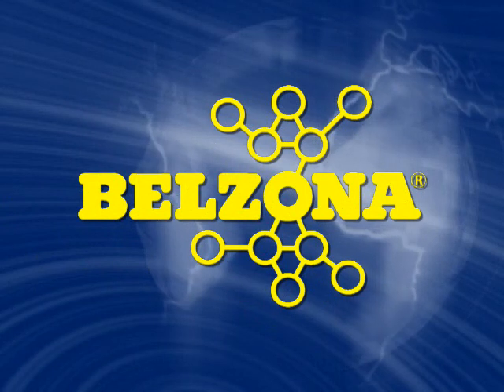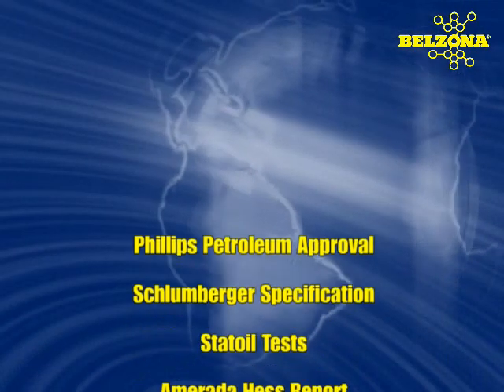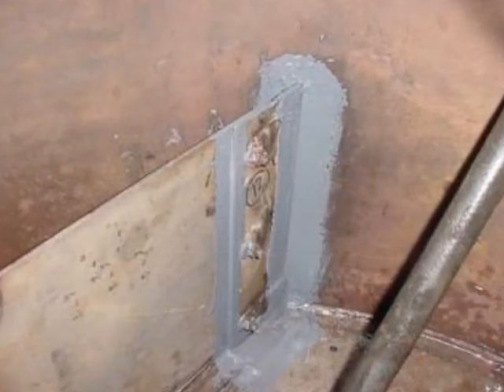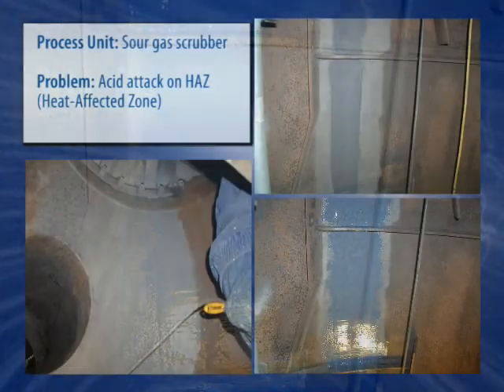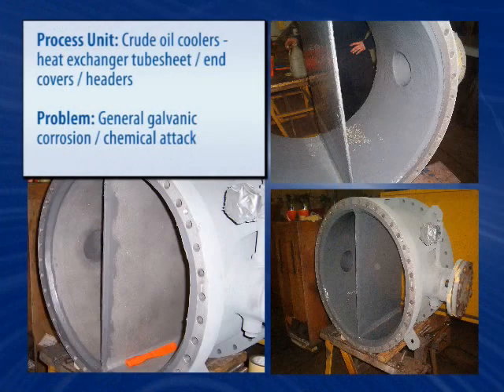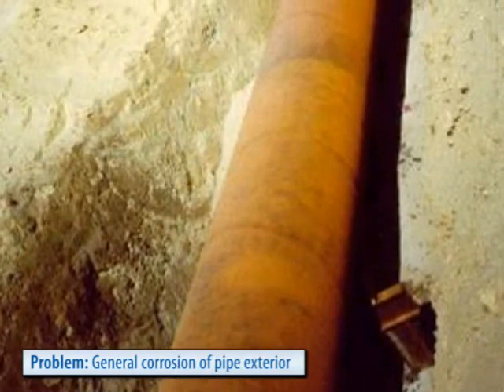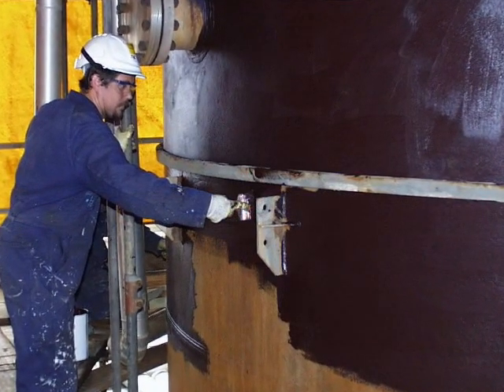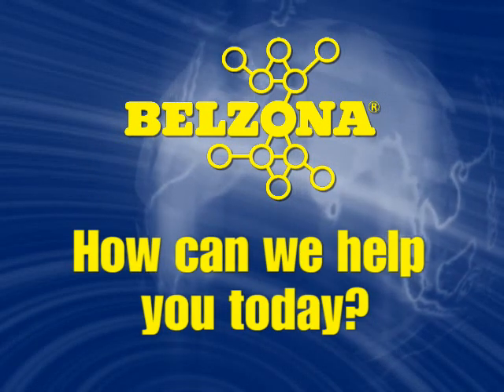Belzona Introduction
Established in Elland, West Yorkshire England in 1952 by specializing in the flame spraying of steel with zinc to provide corrosion protection, Belzona has become a leader in providing industrial protective coatings and repair composites. With proven products that rebuild, repair, and maintain machinery, equipment, buildings, and structures, Belzona services many industries including power, oil and gas, water/wastewater, and facilities maintenance.

With significant investments in research and development, Belzona continuously evaluates and enhances our product range to ensure that market-driven solutions to problems are continually developed to exceed the ever-increasing industry demands. Belzonas zinc-rich polymer coatings have developed into a technologically advanced product range that is renowned for being at the forefront of advanced polymer systems and engineering maintenance.

Belzonas international headquarters and research and development laboratories are located in Harrogate, England. Corporate locations for Belzona are also found in Miami, Florida and Chunburi, Thailand. Through our corporate entities and Global Distribution Network encompassing over 125 countries, Belzona provides the coverage and support that is necessary throughout the world.